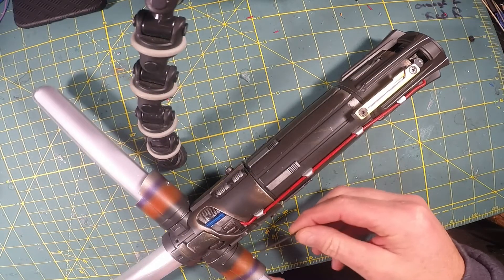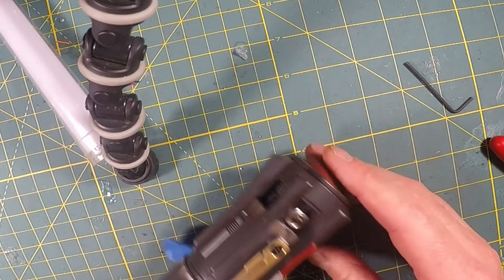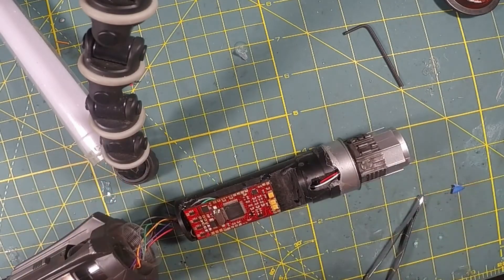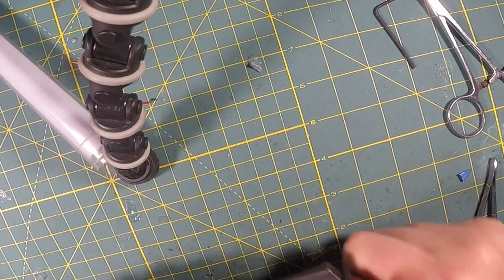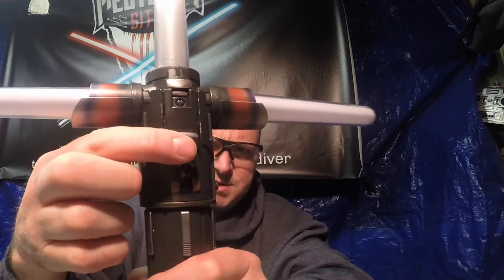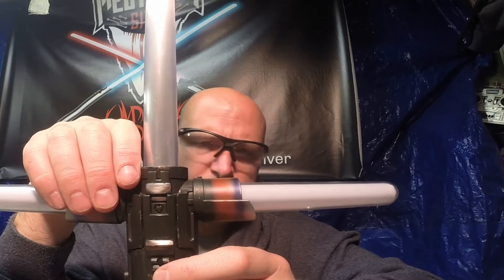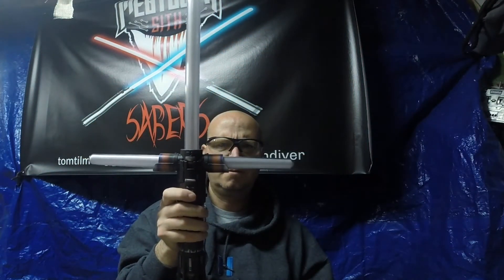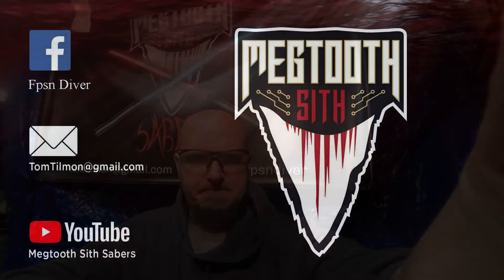Seay Kylo Black Series Lightsaber Conversion with NEC board. and in hilt baselit blades.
Conversion of Habro BS Kylo Ren Force FX saber.  S2R2, Veco Bass Speaker, MHS V6 chassis, 18650 solution with RC Port, detachable blades, added the JJ Saberclip as well as solidifying the top end of the hilt.